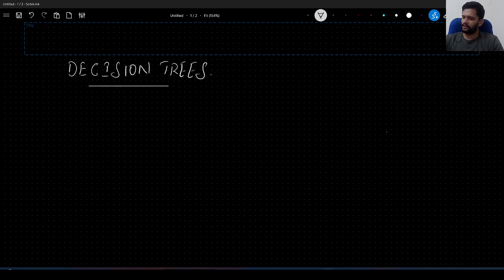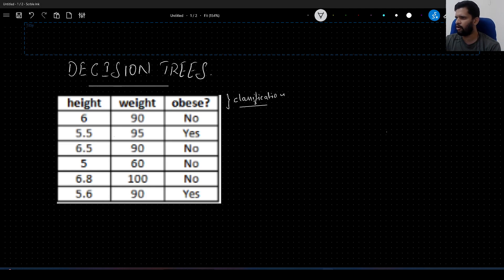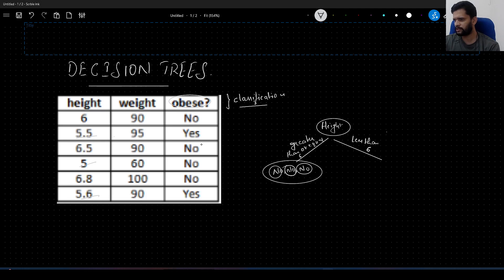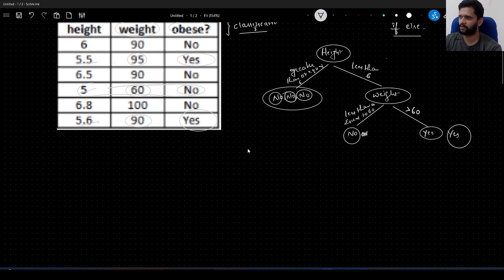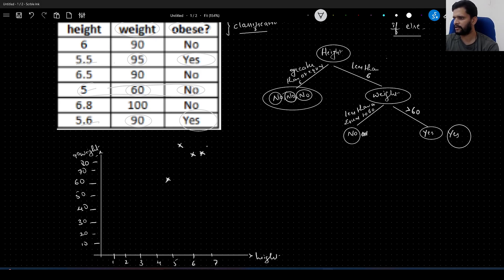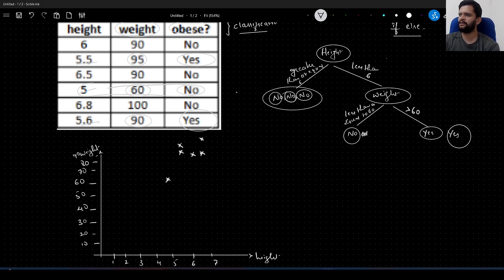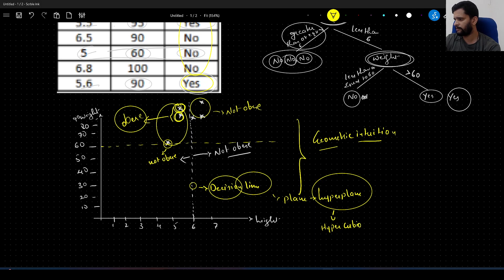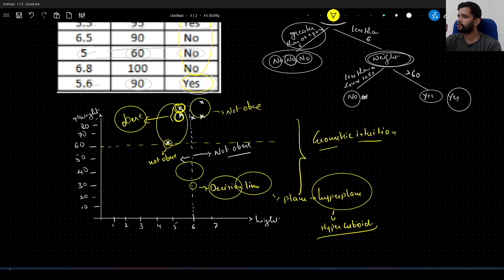Decision Tree - Part1 : What is a decision tree? | Geometric Intuition | Theoretical understanding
In this video, you will understand what is decision tree as a non parametric ML algorithm under supervised learning category.

Root node
Decision node
leaf node
split the dataset
sub tree or branch
geometric intuition
nested if else system